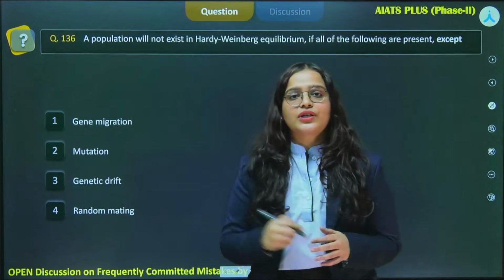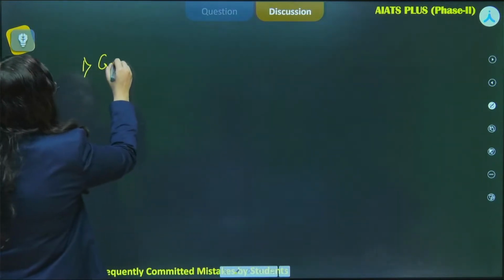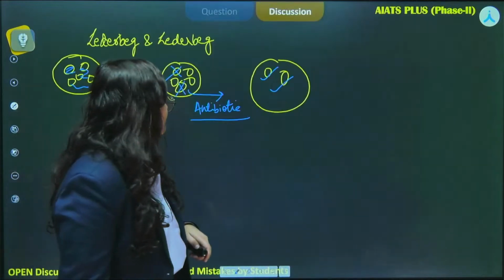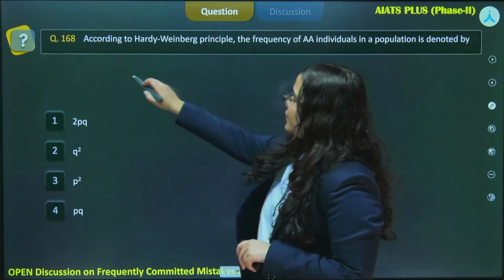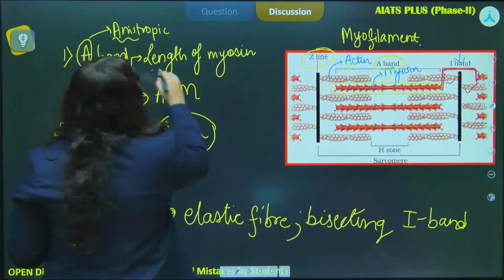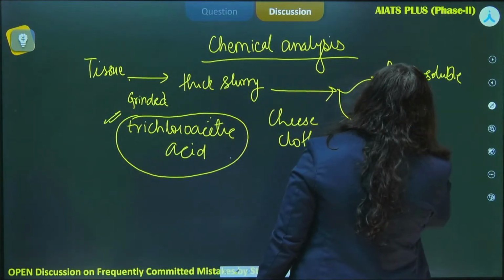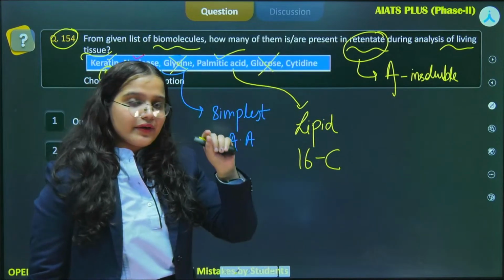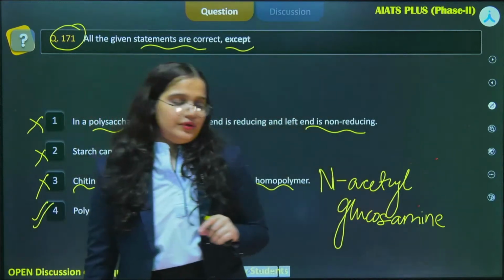AIATS PLUS for NEET-2025 Biology - Personalized Learning Test Series | Slot 6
🧬 Join our live NEET biology webinar on Biomolecules! Discover the essential building blocks of life, including carbohydrates, proteins, lipids, and nucleic acids. Learn about their structures, functions, and roles in human health and disease. This interactive session is designed to enhance your understanding and prepare you for NEET. Don’t miss the chance to ask questions during the live Q&A with our expert faculty! 🌟📘